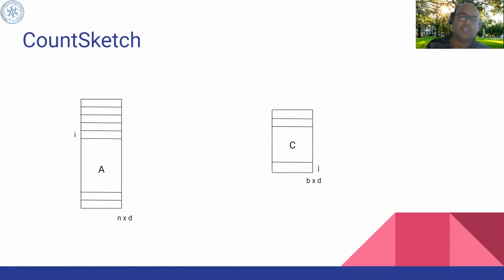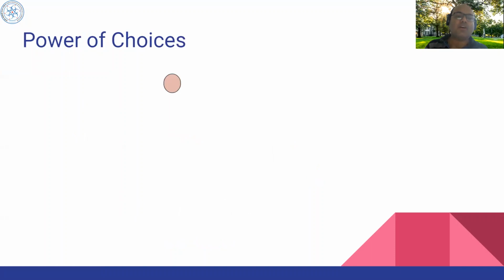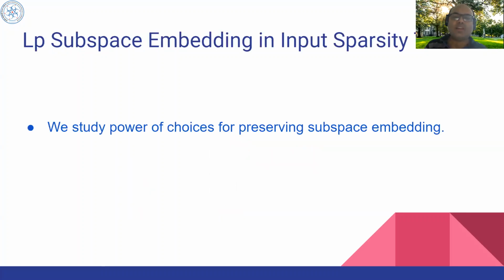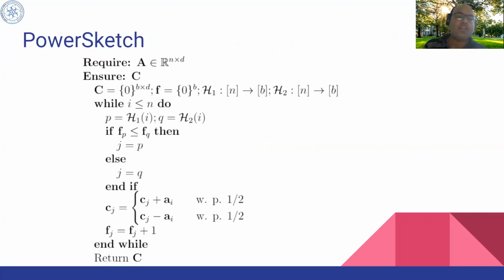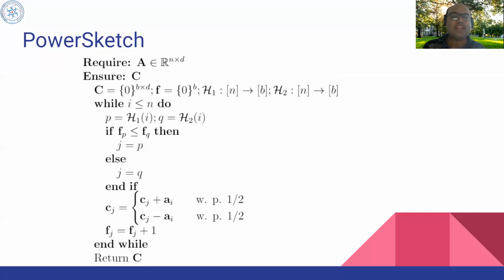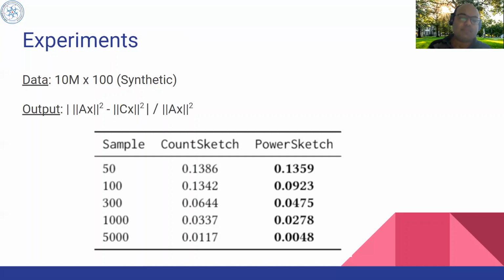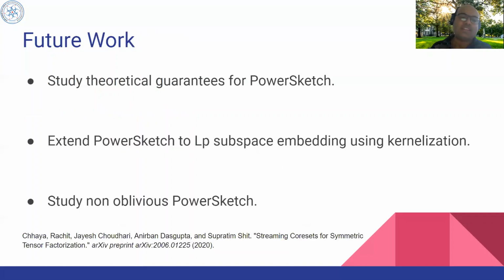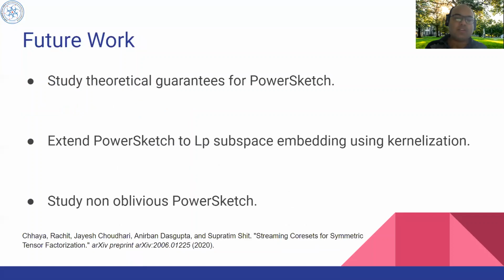Lp Subspace Embedding in Input Sparsity Time